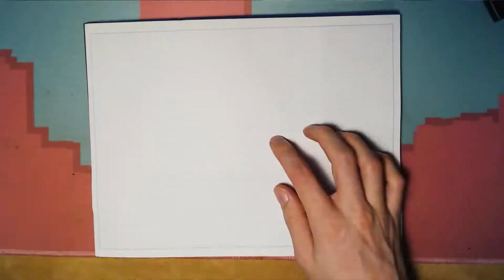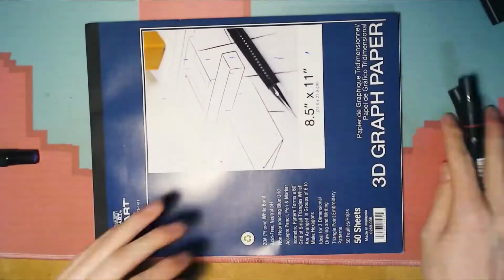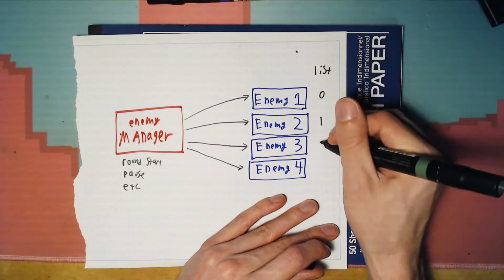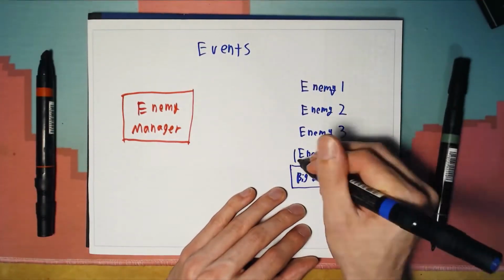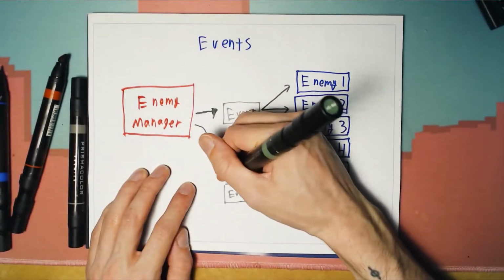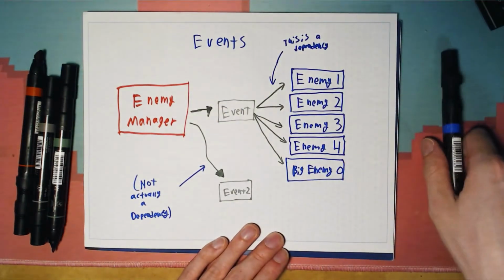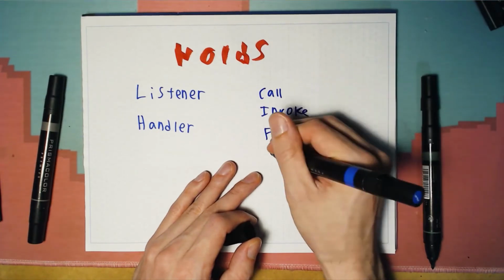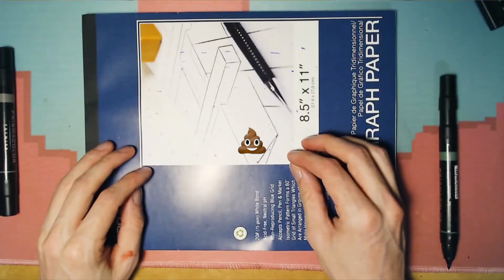Event Systems in Unity - Overview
At one point I say I will cover something "at the end", but I meant "later", during the in-class exercise.